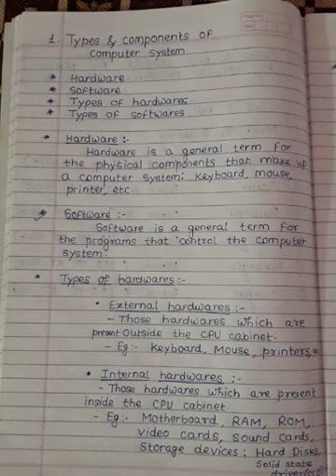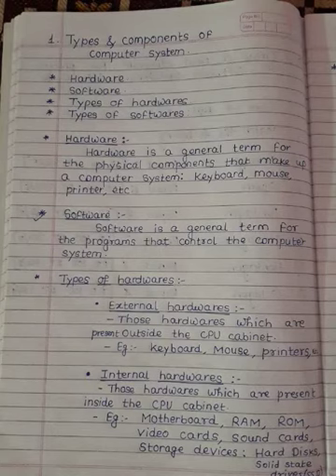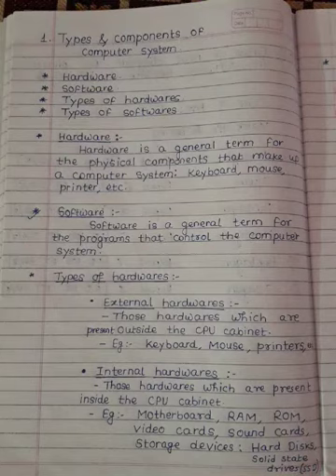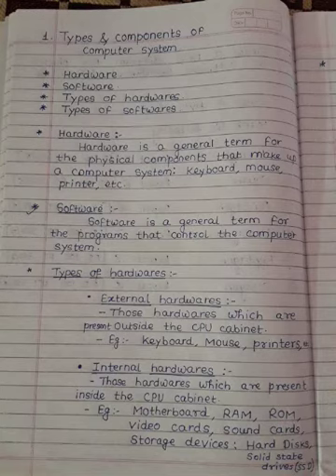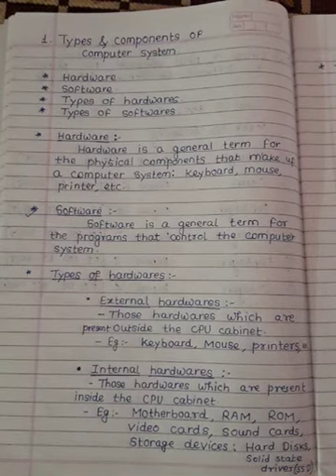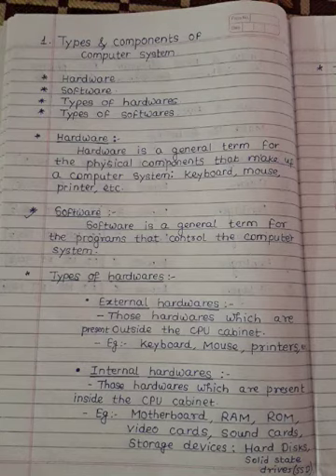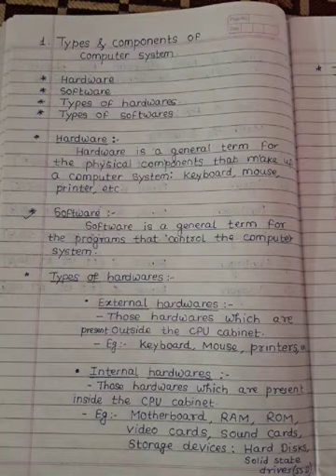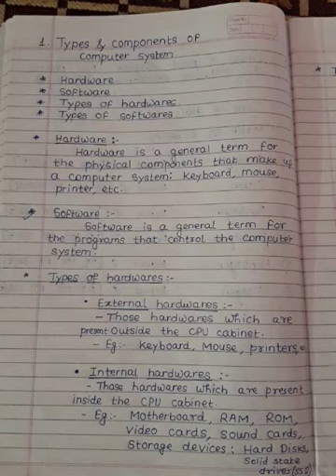IGCSE ICT Class 9 - Types & components of computer system (part 1)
In the above video, following topics are covered:
-Definition of hardware
-Definition of software
-Types of hardware